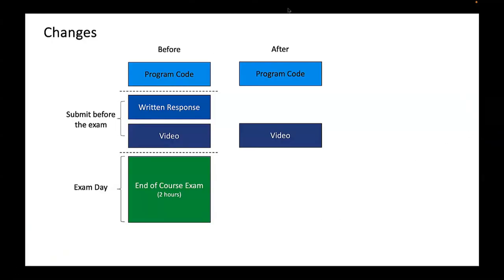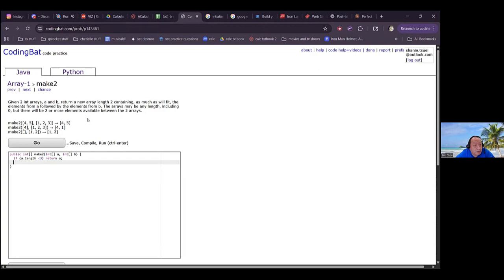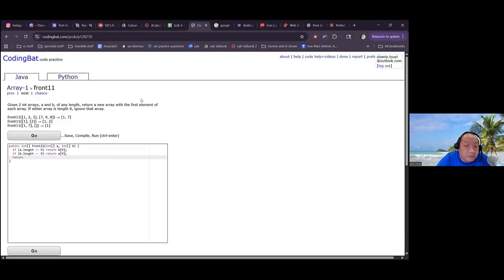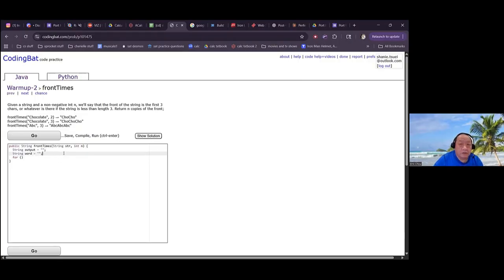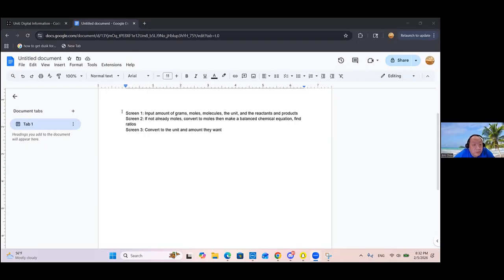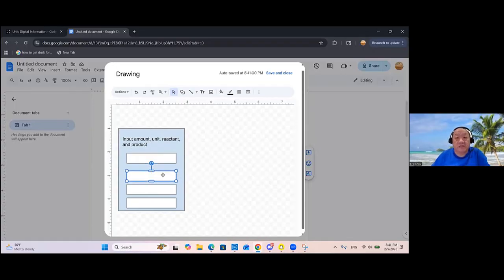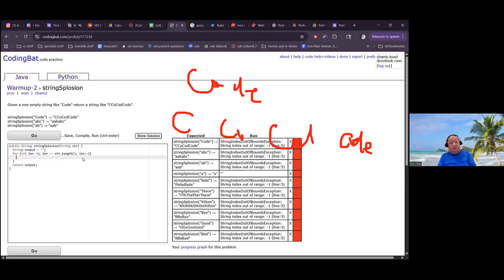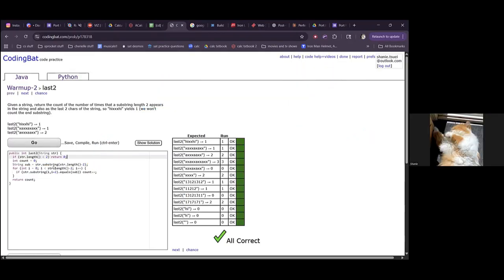Week 31: 02/05/2026